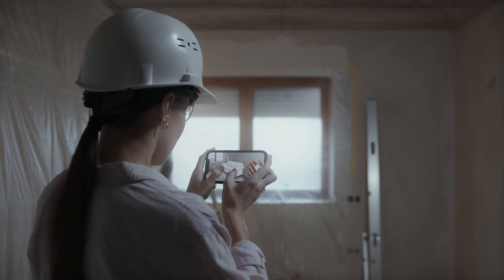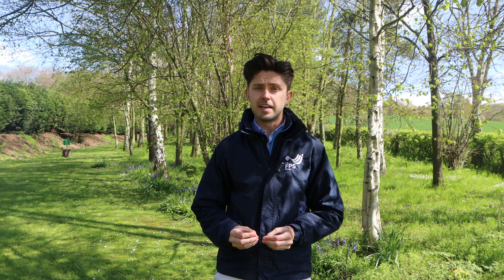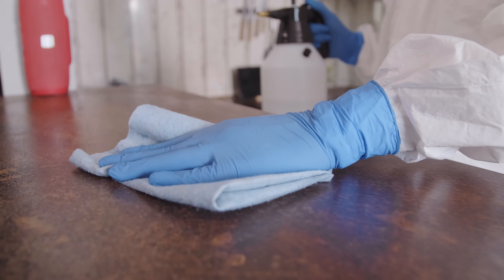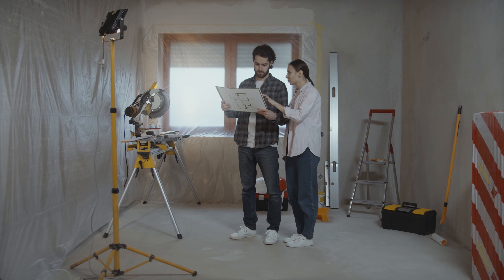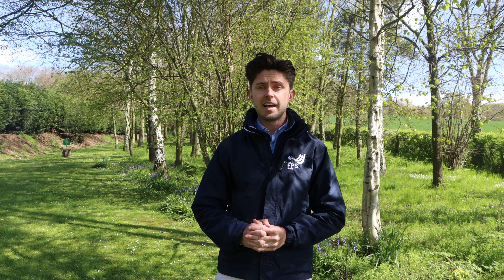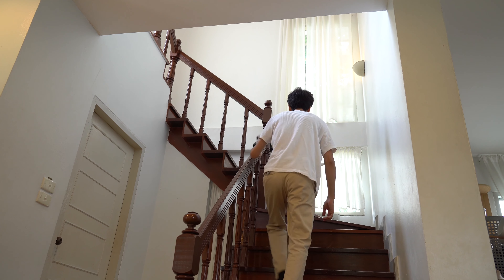Recovering From a Flood | With Simon Crowther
If your property is flooded, always consider your safety first, contact your insurer as soon as possible, insurers will everything they can to help customers as quickly as practically possible in the days, weeks or even months after a major flood.

Putting your home back together can take time, the Association of British Insurers, or ABI split the process into 6 very important steps!

1. The Aftermath
2. Assessing Damage
3. Cleaning and Stripping
4. Disinfecting and Drying
5. Repair and Reconstruction
6. Moving Back